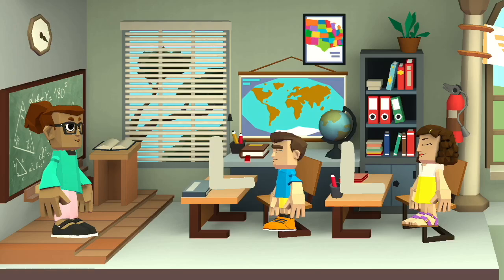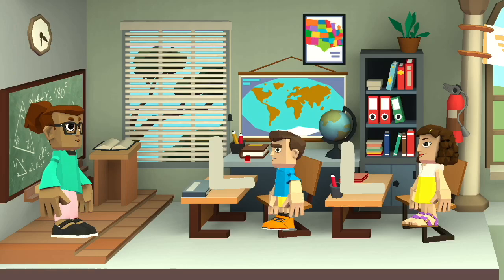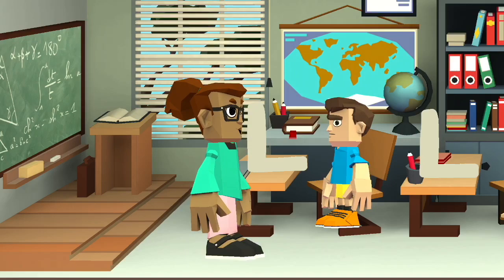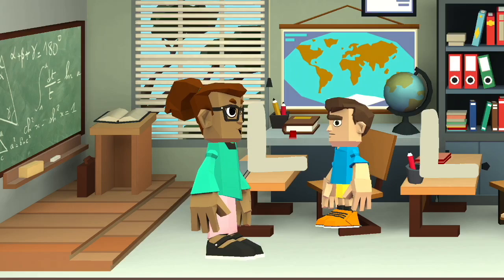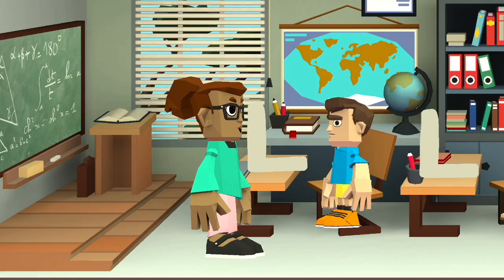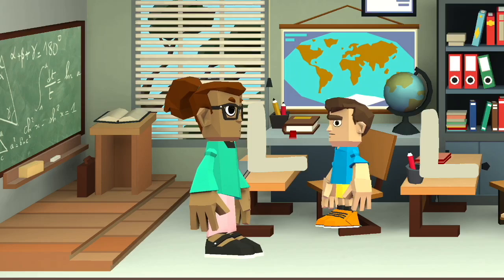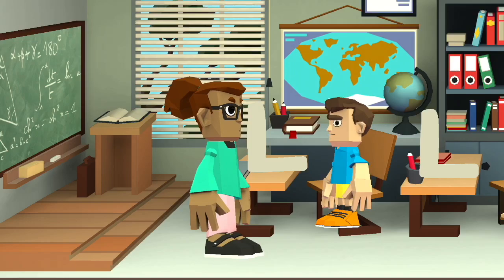Nestor downloads a movie from the internet